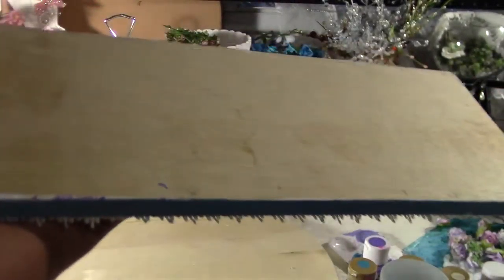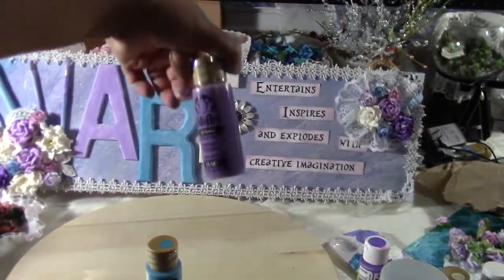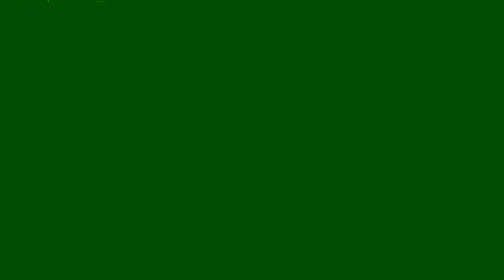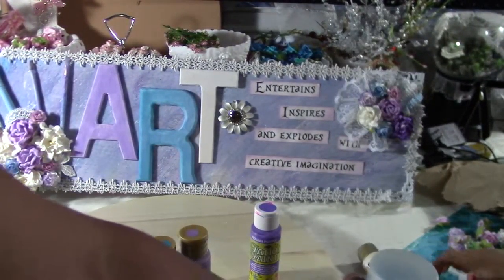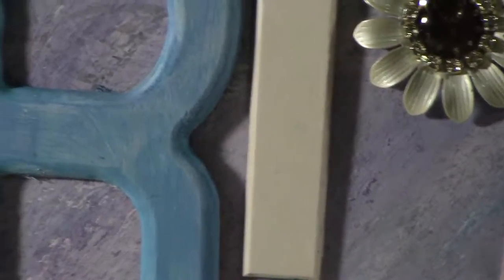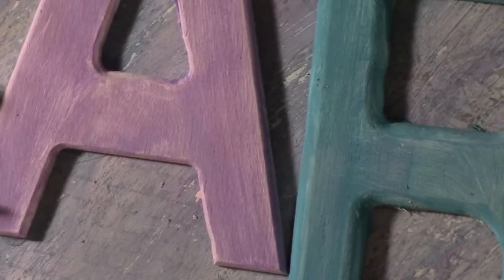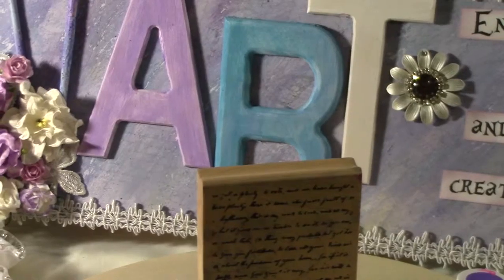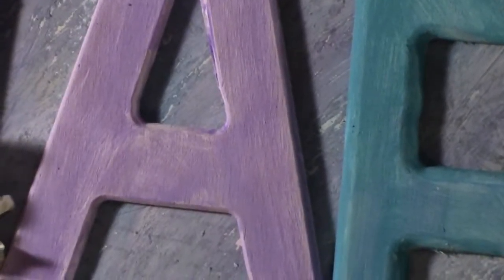VR to VelocityVette08 What Art means to you mixed media WildBunch Video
Hi Everyone,
I really loved Velocityvette08 rendition of what art means to you and then she said i challenge you to make something similar. So I did =) With my version of what art means to me. I like her use of paint brushes so i incorporated that. Great inspiration from her.